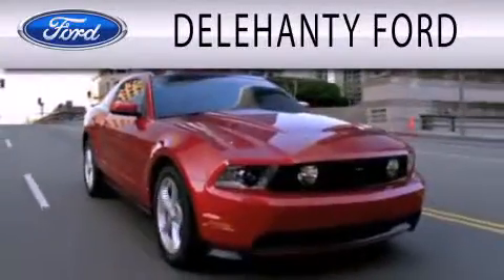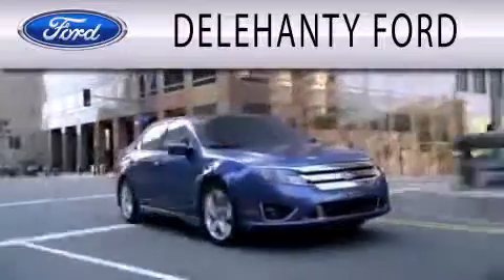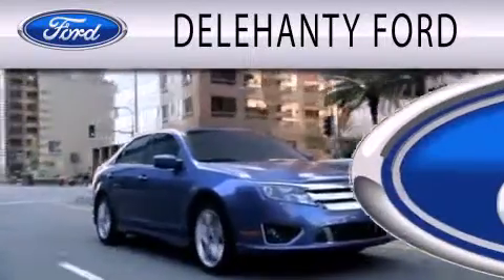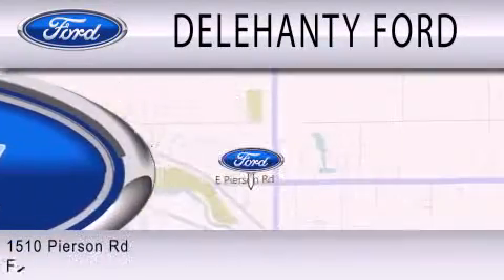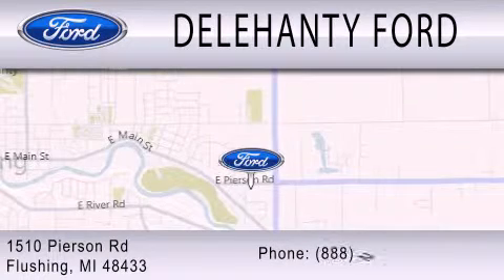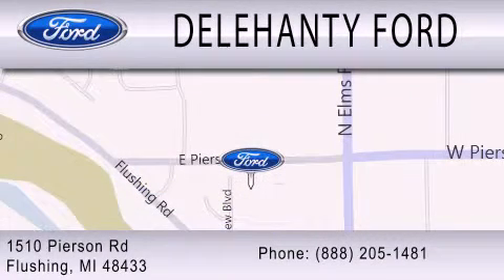2012 Ford Focus Flushing MI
Year : 2012
 Make : Ford
 Model : Focus
 Engine : 2.0L I4 16V GDI DOHC FLEXIBLE FUEL
 Trans . : TO TRANSMISSION

 Stock : F20260